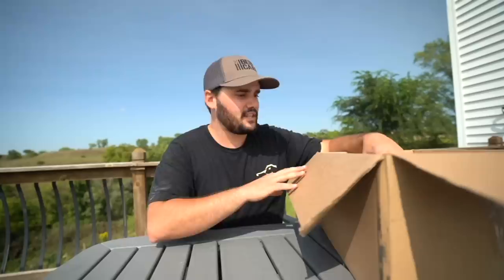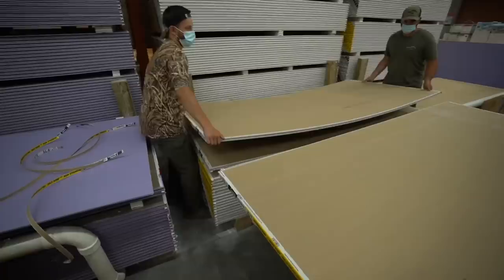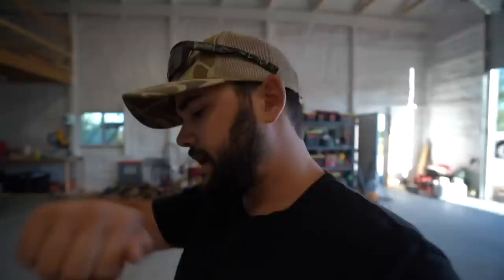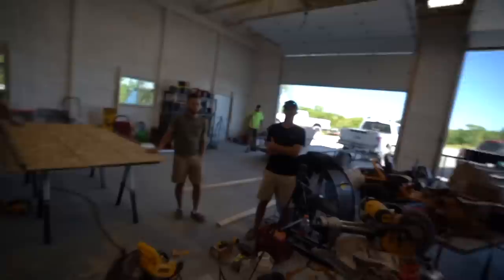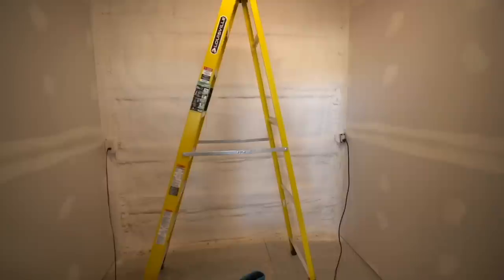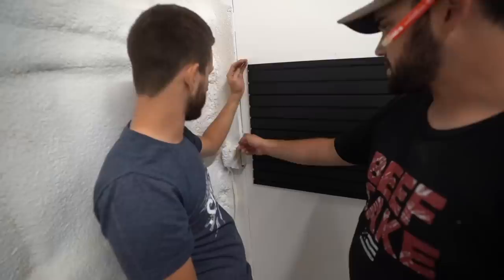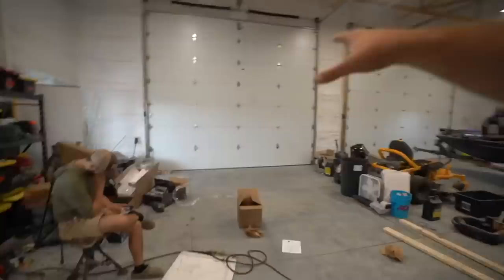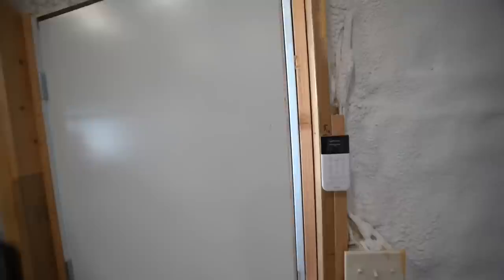Building a GIANT SECRET VAULT in My GARAGE!!! (DIY WALK-IN SAFE)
SimpliSafe is award -winning home security that keeps your home safe around the clock. It's really reliable, easy to use, and there are no contracts

Ive always wanted a vault to store all of my pewpews, but instead of buying one we built one! And its HUGE! I hope you all enjoy!